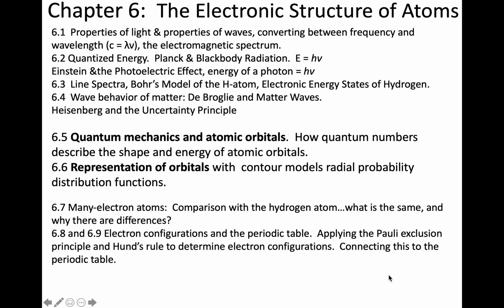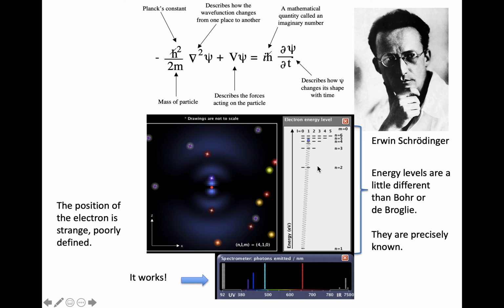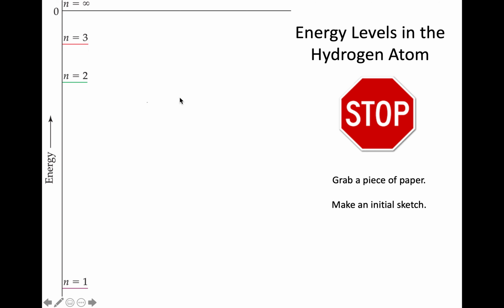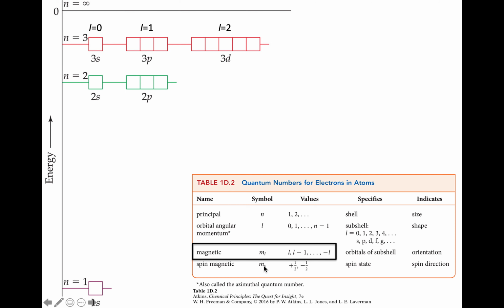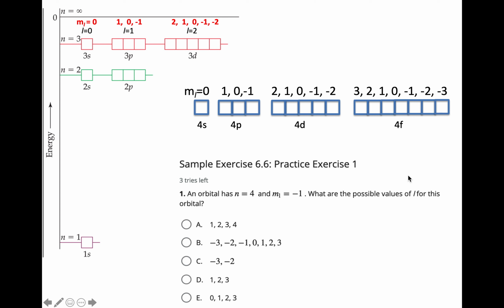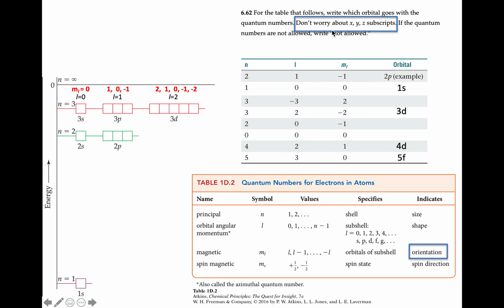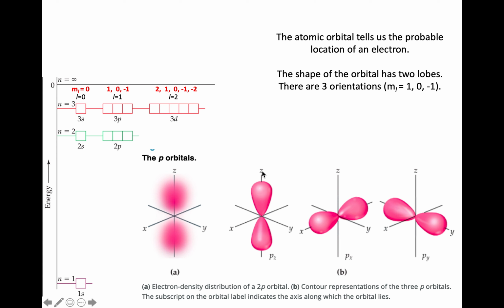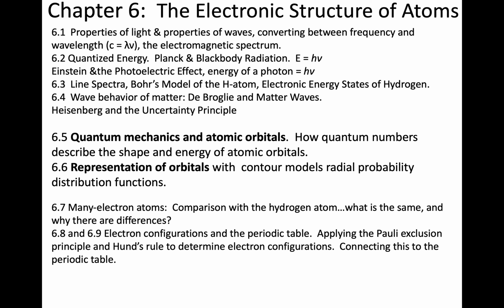Chapter 6-Quantum Numbers